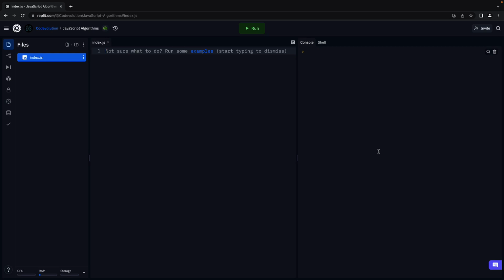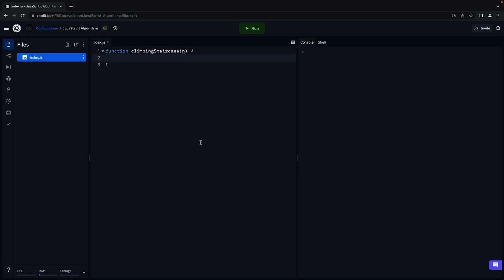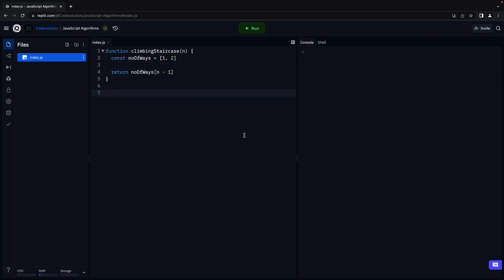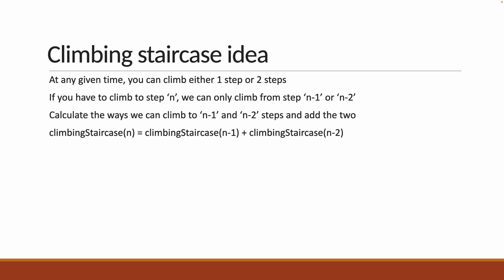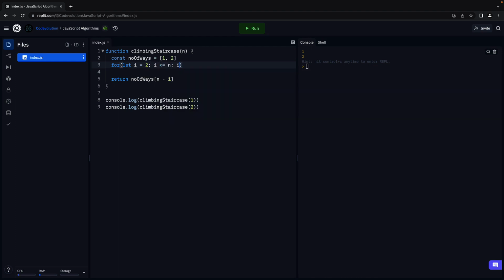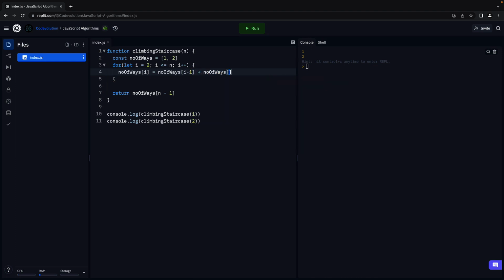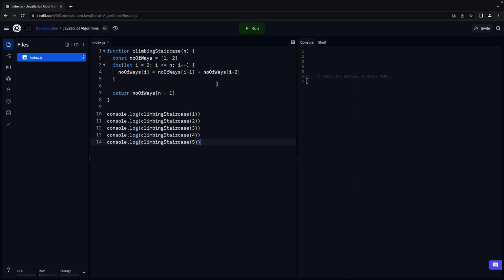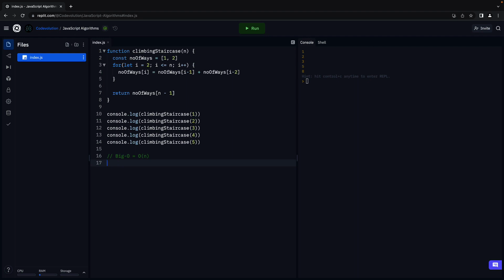JavaScript Algorithms - 32 - Climbing Staircase Solution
Climbing Staircase Solution
JavaScript Algorithms
Algorithms with JavaScript